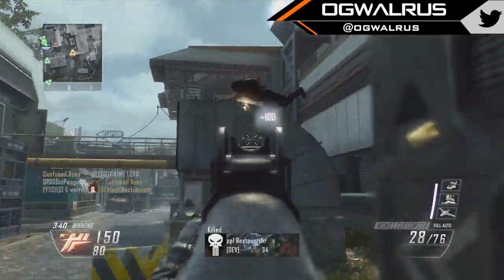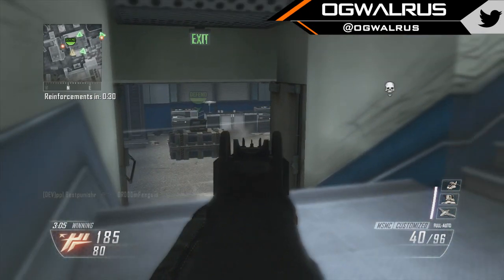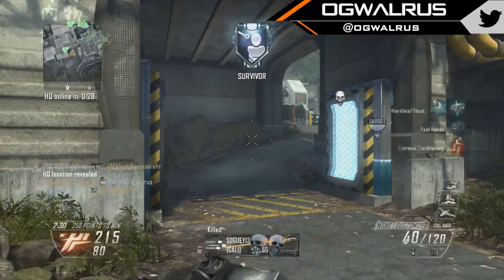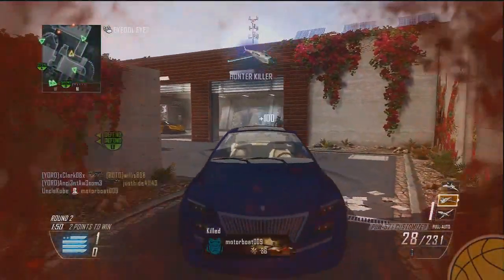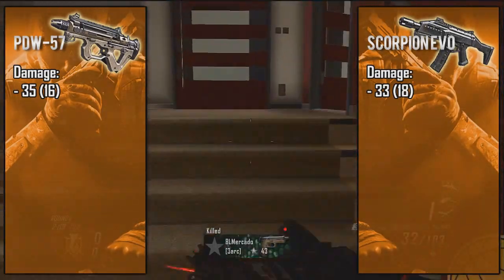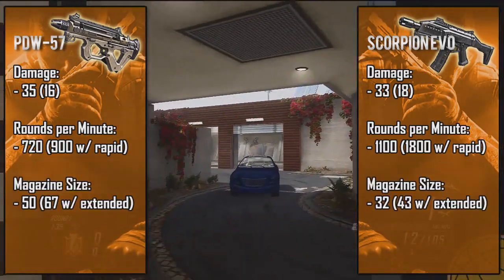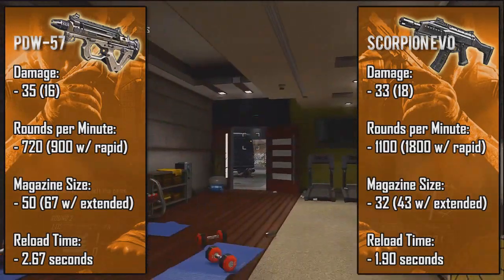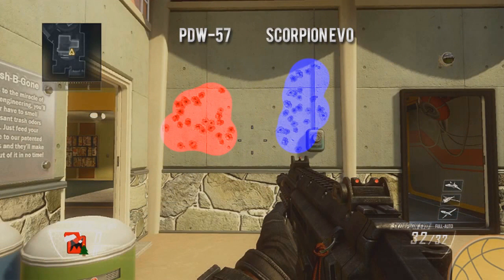Black Ops 2 Ultimate Class Setup Guide - "PDW VS Scorpion EVO"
HOW TO SUBMIT YOUR VIDEOS, GAMEPLAYS, COMMENTARIES, MONTAGES, FAILS AND TOP 5 CLIPS TO BE FEATURED !!!
3 ways to submit clips. *HD clips preferred*